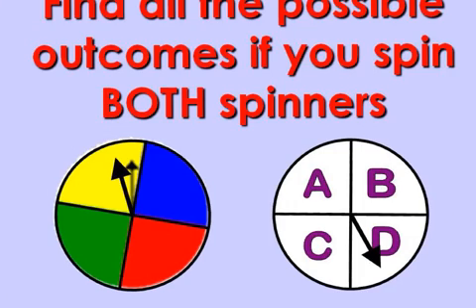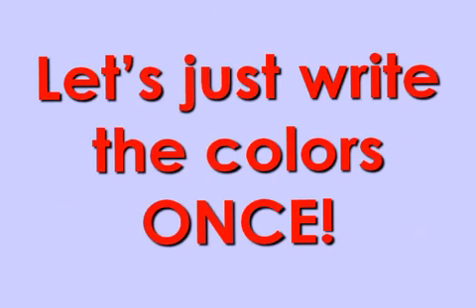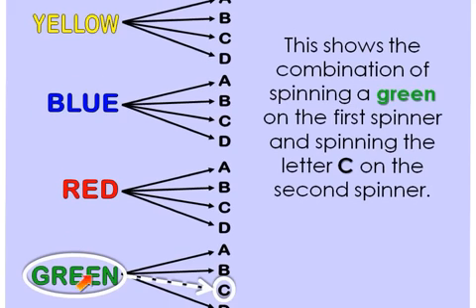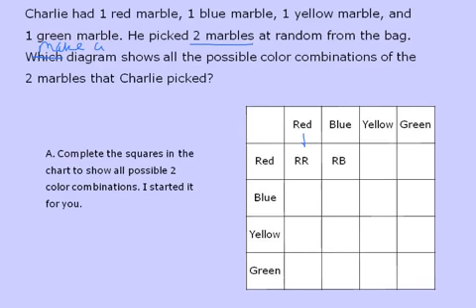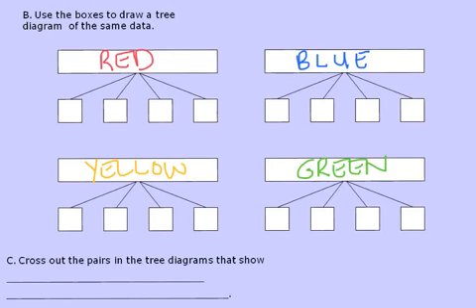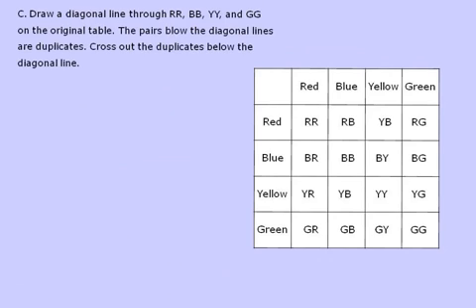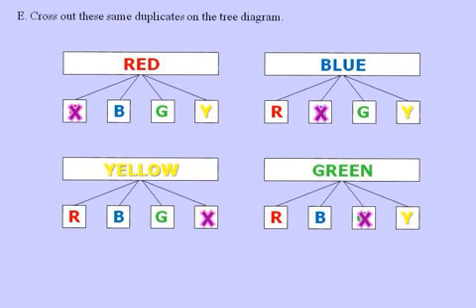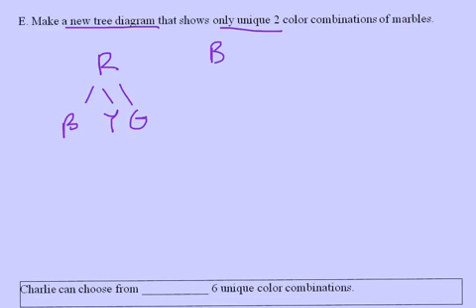Tree Diagram x264 1